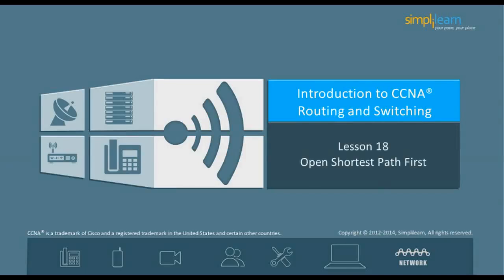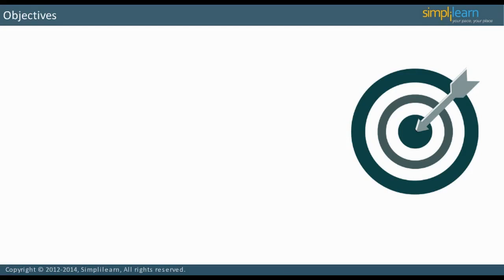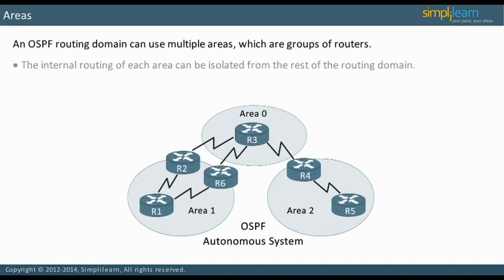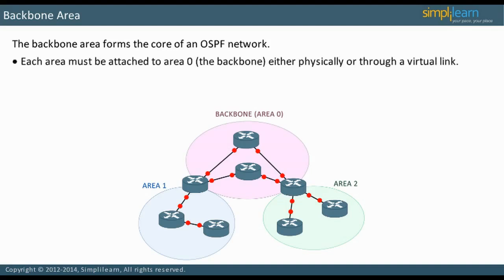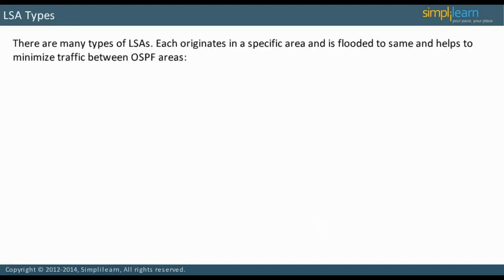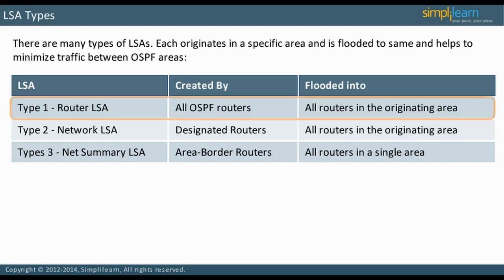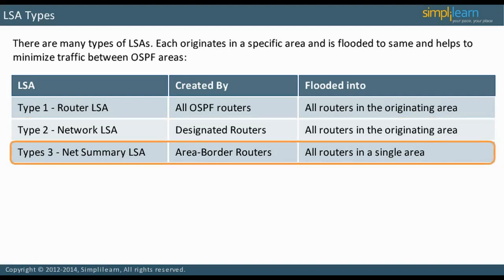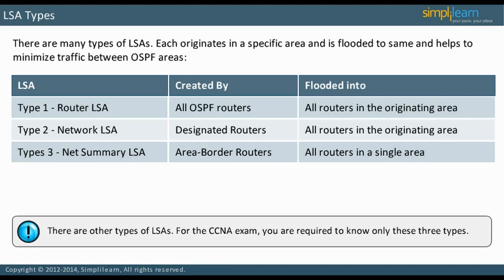What is OSPF? | Open Short Path First | CCNA Routing and Switching Lessons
️🔥 Professional Certificate Program in Cybersecurity, delivered by Simplilearn in collaboration with Purdue University

✅ Key Features
- 8X higher interaction in live online classes conducted by industry experts